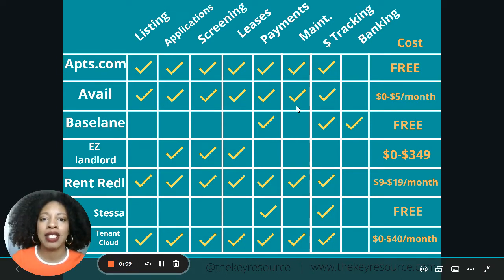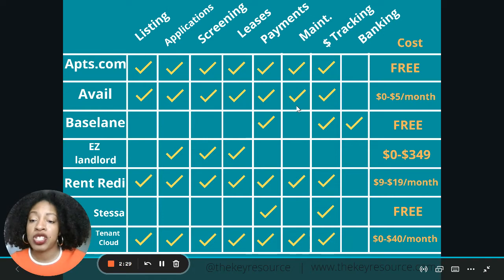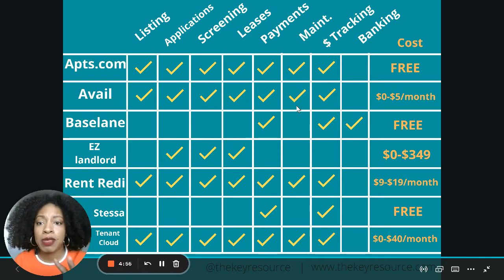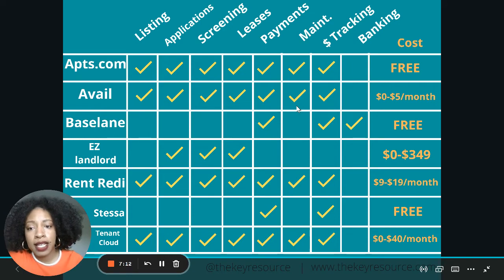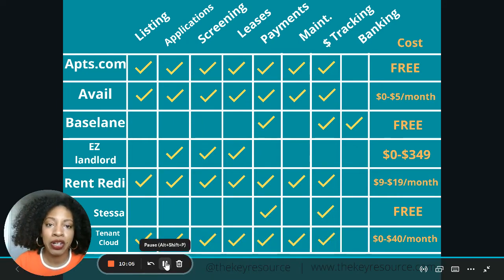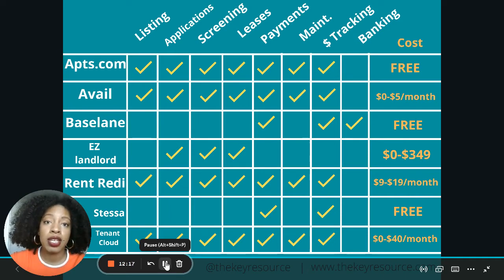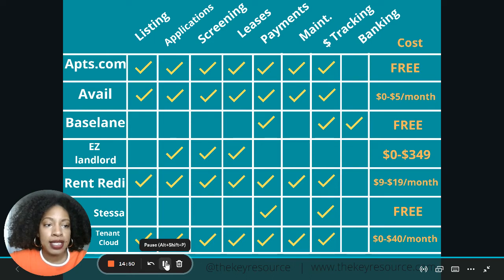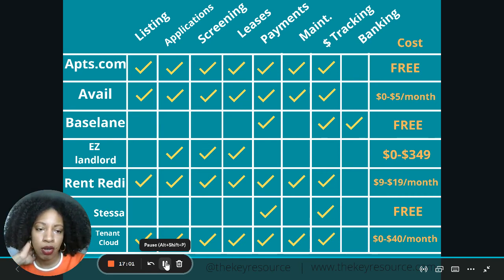Comparing The Top 7 Rental Management Platforms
UPDATE - Many of these platforms have changed their pricing structures. Here's the new comparison chart

Stessa *Stessa also has landlord banking. I did not mention that in the video*